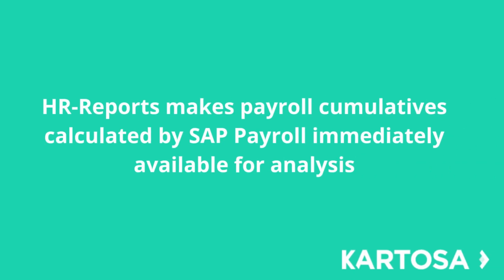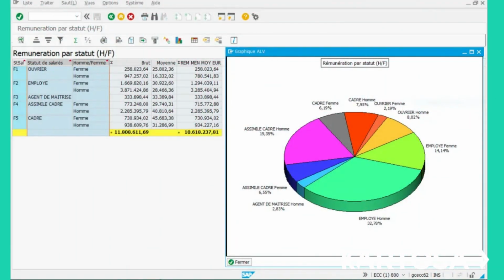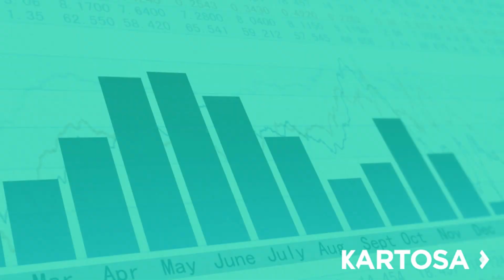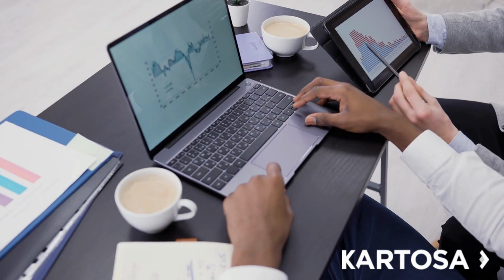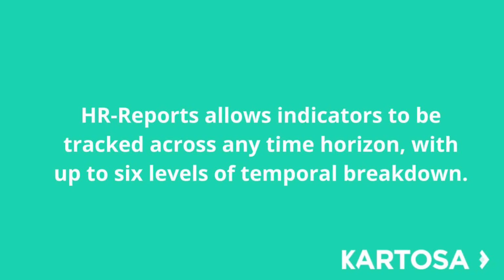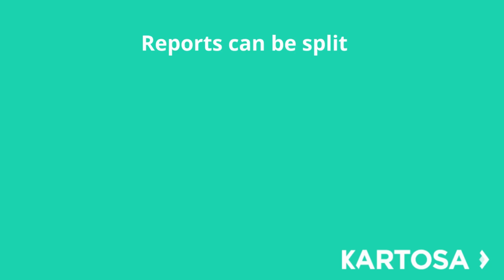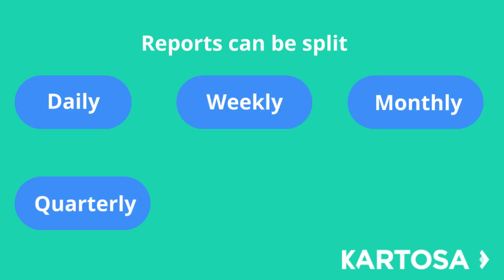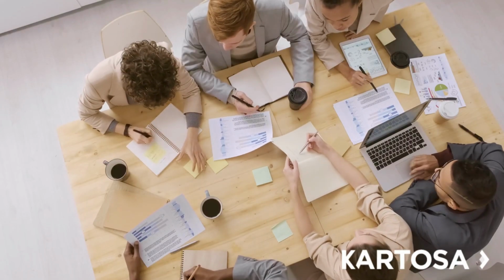HR-Reports: Turn SAP HR & Payroll data into reliable, actionable insights.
How can you obtain reliable HR and Payroll indicators from SAP without relying on technical queries, Excel files, or custom developments?

👉 Watch the video to discover how HR-Reports restores full control over social and payroll data in SAP.

📩 For a personalized demo, contact KARTOSA’s SAP HR experts.